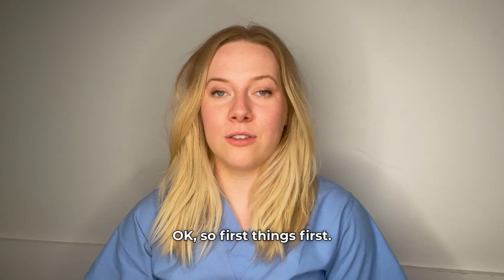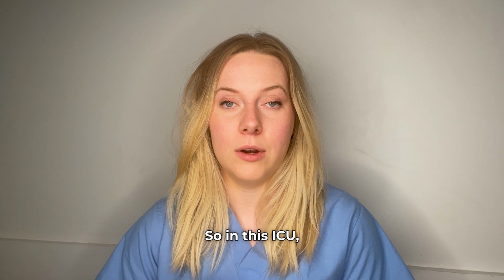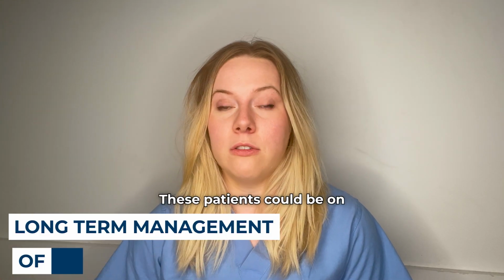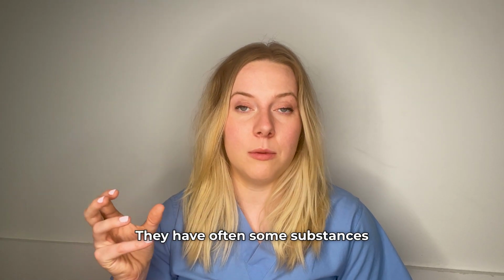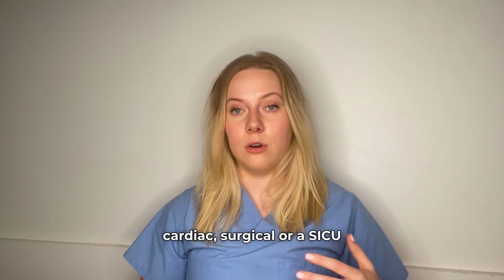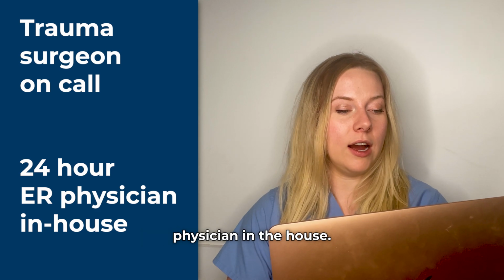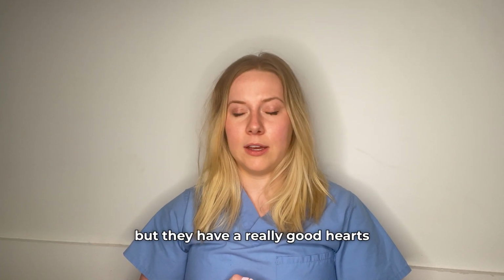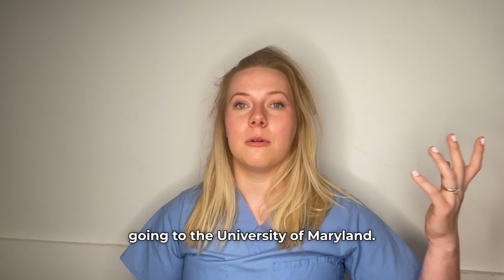New Graduate ICU Nurse FAQ: What Are The Different Types of ICUs?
Nursing school often does not teach about different ICUs. New graduate nurses have many choices when it comes to job selection! Check out my video about interview tips for nurses -linked below.

Timestamps:
Intro 00:00-00:17
Large Academic Medical Center 00:17-00:22
MICU 00:22-00:47
NEURO 00:47-1:37
Cardiac ICU 1:37-1:52
CCU 1:52-2:22
CVICU 2:25-2:47
Burn ICU 2:27-3:44
SICU: 3:44-4:06
Decide surgical vs medical 4:06-4:46
Smaller community hospitals 4:46-5:08
Trauma Level Designation 5:08-7:59